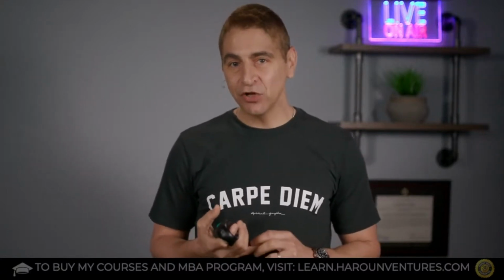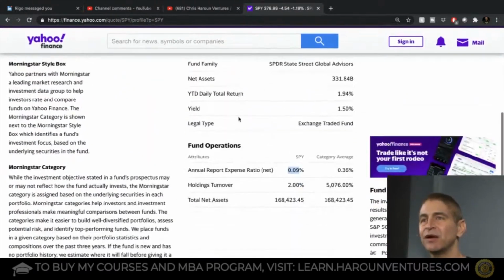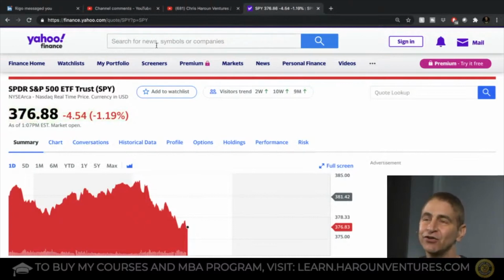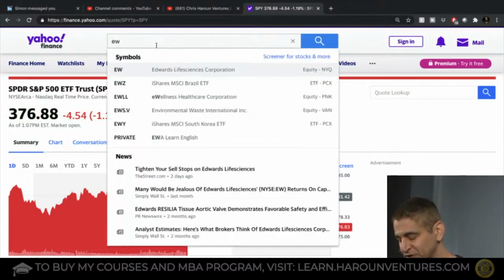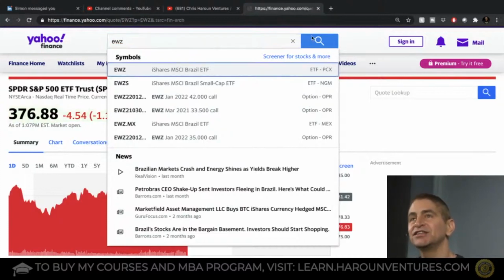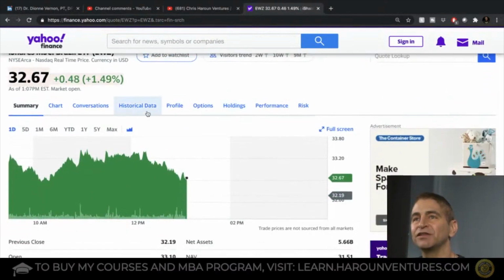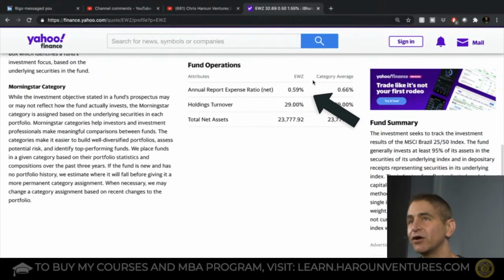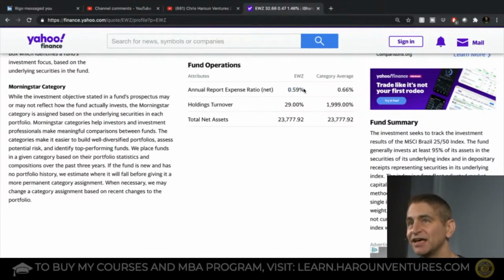How to Select an ETF | Analyzing ETFs